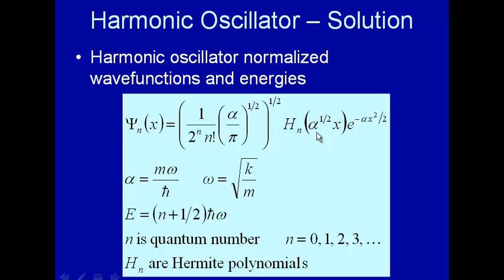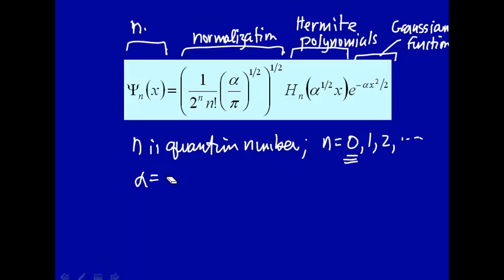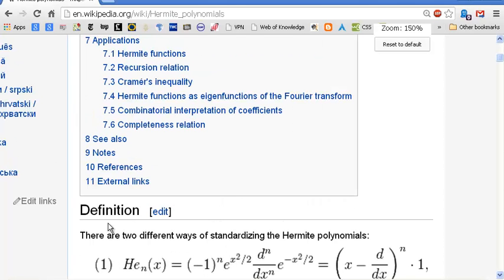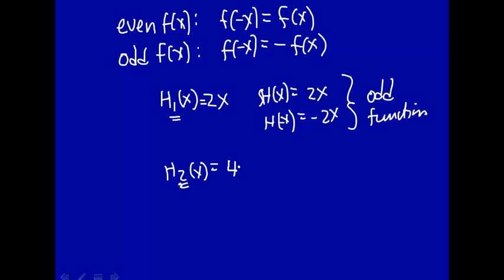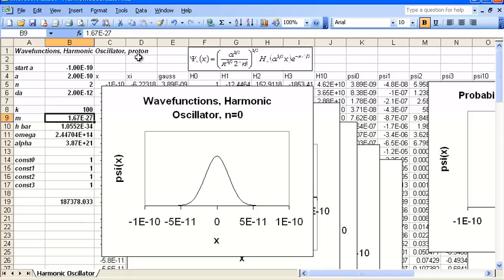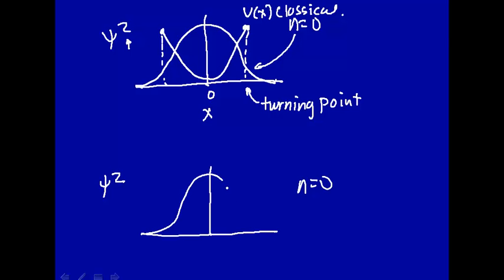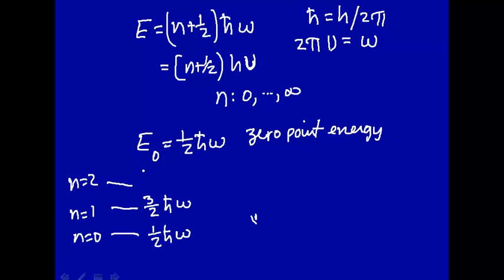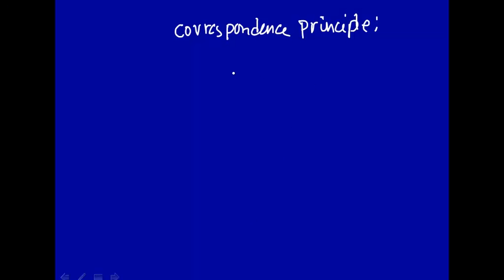Harmonic oscillator - solution